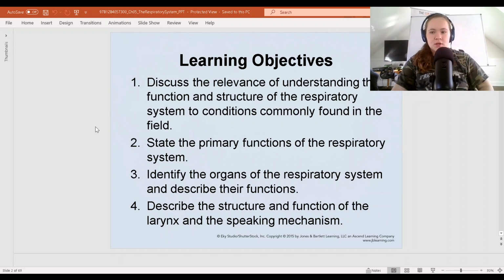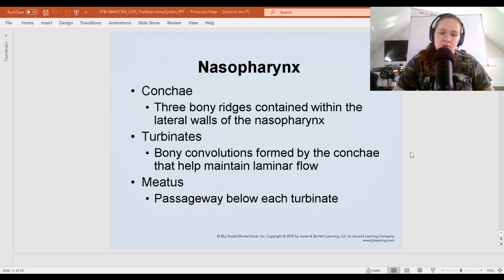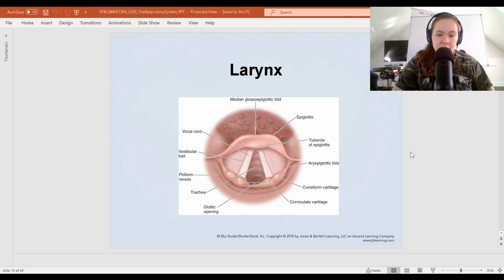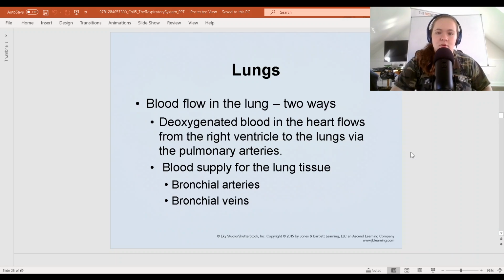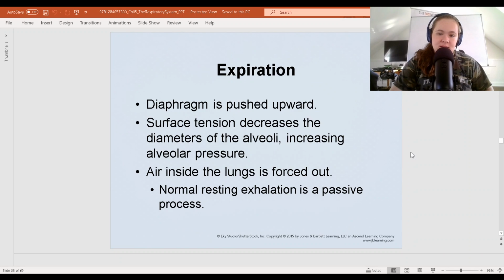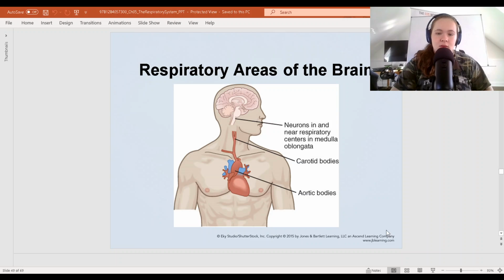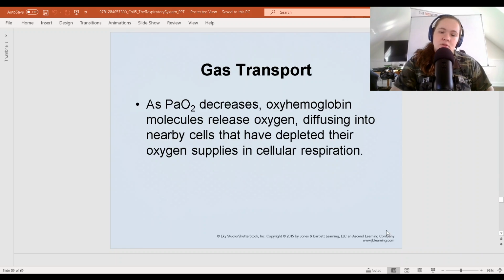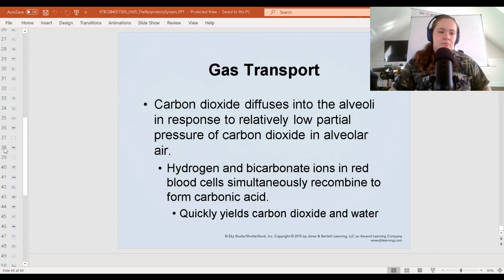Chapter 5: The Respiratory System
Thanks again, JBLearning for this chance, and I present to you with more knowledge about the Respiratory System in a bit more detail than you'd ever think to know about. Hopefully I touched base on every aspect in the online book, cheers!

Timestamps:

0:00 - Intro
0:26 - Learning Objectives
1:29 - Introduction into the Respiratory System
2:26 - Upper Airway Begins
2:49 - Nasopharynx
3:49 - Oropharynx
4:03 - Pharynx
4:27 - Lower Airway Begins
4:41 - Larynx
6:53 - Trachea
7:10 - Mainstem Bronchi and Bronchioles
8:04 - Alveolar Ducts and Alveoli
8:35 - Lungs
10:26 - Respiration
12:27 - Expiration and Exhalation
13:27 - Respiratory Volumes and Capacities
14:44 - Control of Breathing and Respiration in the Brain
17:27 - Gas Exchange
18:16 - Diffusion
19:05 - Gas Transport
22:33 - End